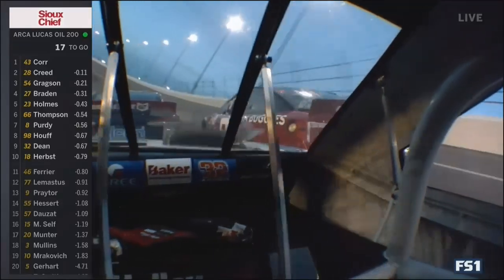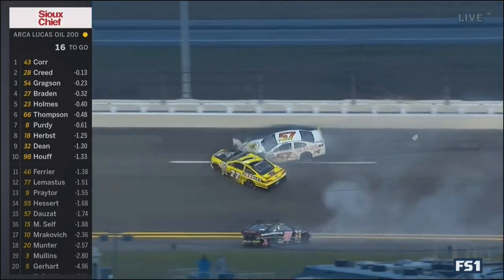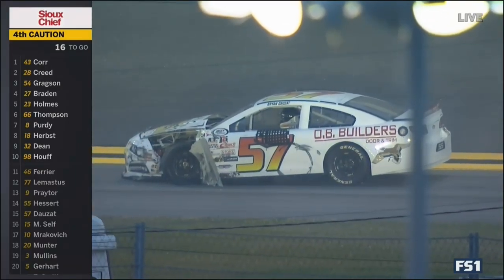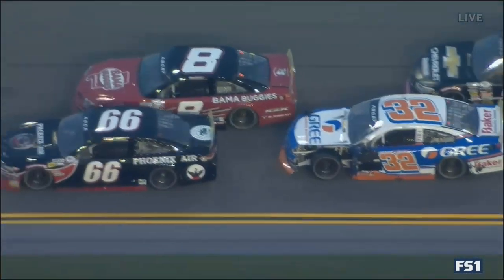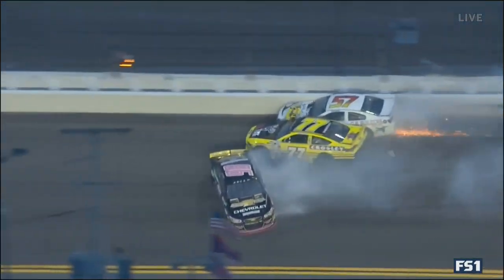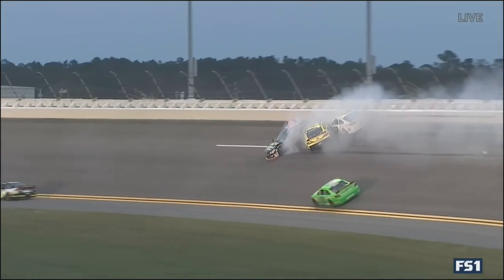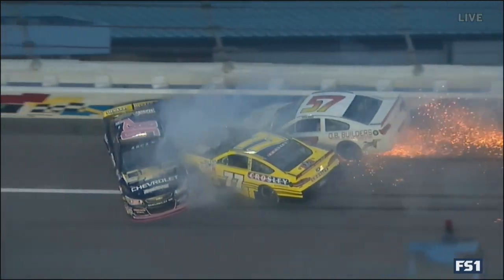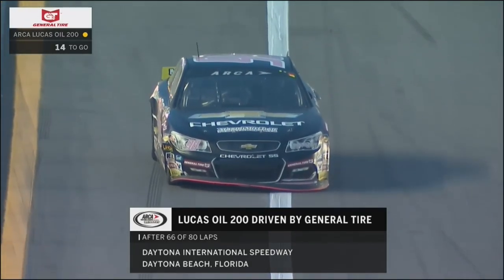ARCA Racing Series 2018. Daytona International Speedway. Multiple Crash #2